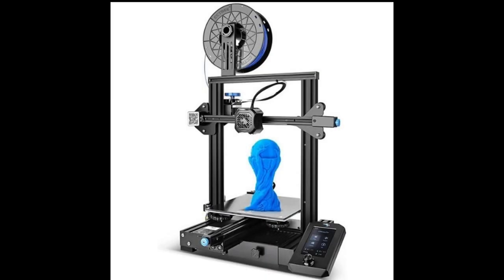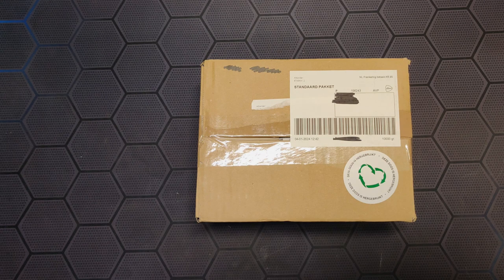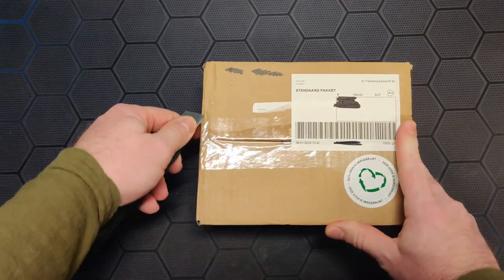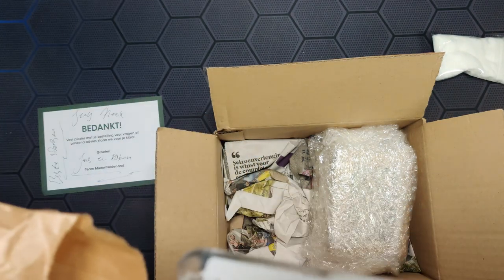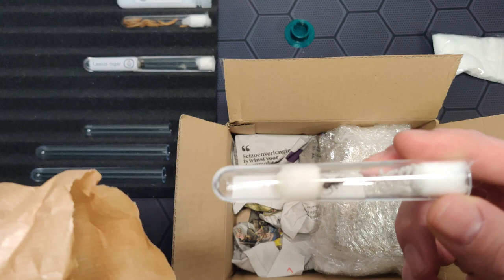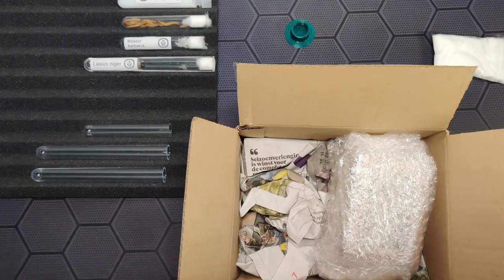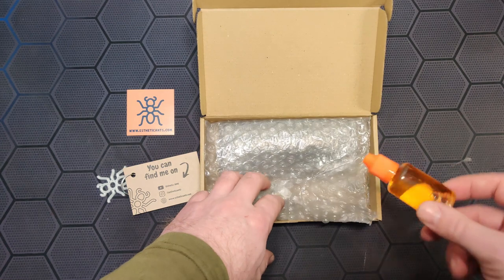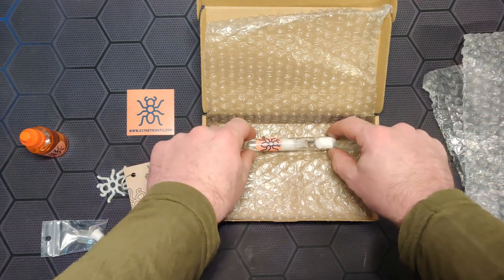3D Printing? Ants? How do we get started?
EP1 Introduction of the channel and the ants

I started 3D-printing in 2023 and when i was watching youtubes about printing. Then I saw someone printing a ant farm. That’s when i thought that’s cool let’s try it.

So I bought some colonies and started the adventure.

Will you join me? I can you use your input and advice.

0:00 Intro
0:12 How did it start.
0:30 Unboxing the box from MierenNederland
2:23 Unboxing the box from EstheticAnts
3:21 Ants at the feeder
5:32 The Queen
7:22 Outro